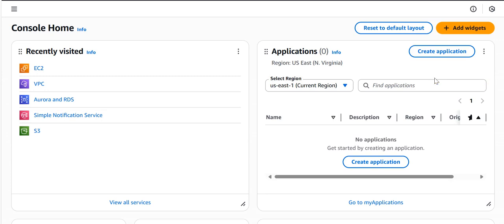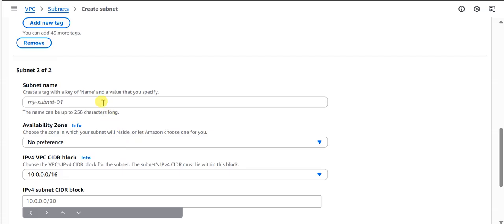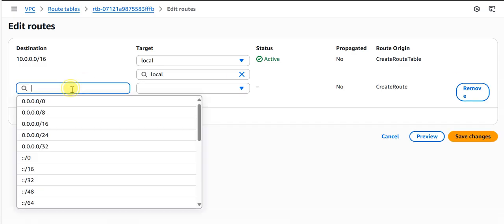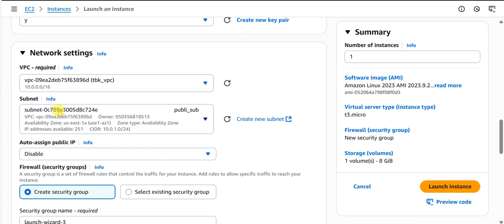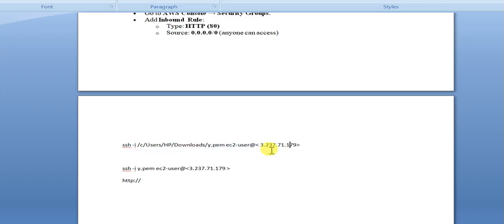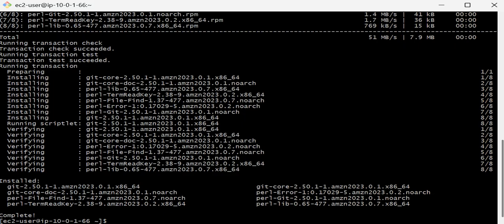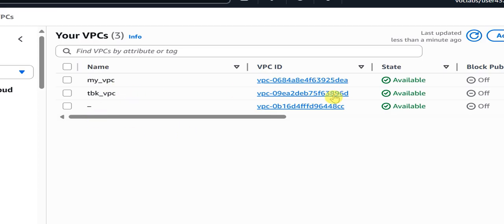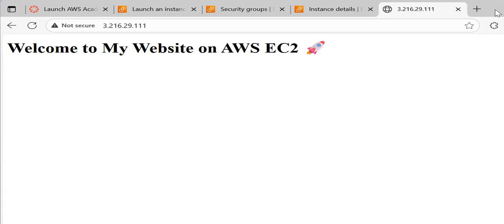How to Create VPC, Subnets, and Launch EC2 on AWS with SSH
Learn how to create a Virtual Private Cloud (VPC) on AWS, configure subnets, route tables, launch EC2 instances, and connect via SSH. This step-by-step tutorial is perfect for beginners and cloud enthusiasts who want to master AWS networking basics.

In this video, you’ll learn:

How to create a VPC from scratch
Setting up public and private subnets
Configuring route tables and internet gateway
Launching EC2 instances in your VPC
Connecting to EC2 using SSH securely

Resources & Links:

AWS Official Documentation
Free Tier EC2 Guide